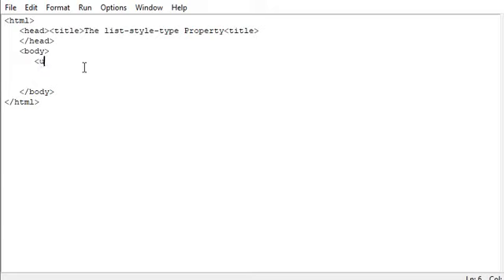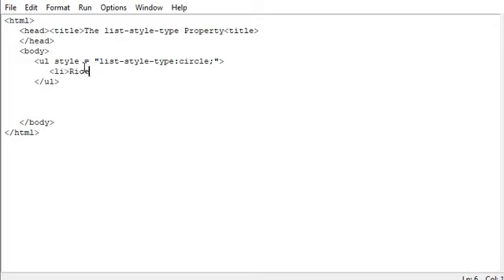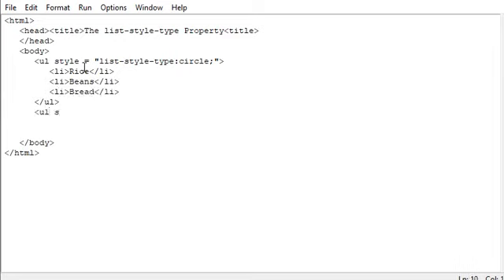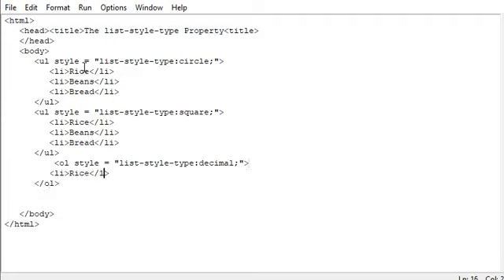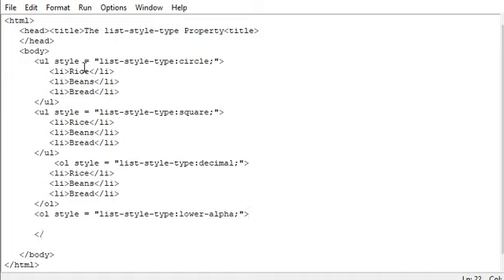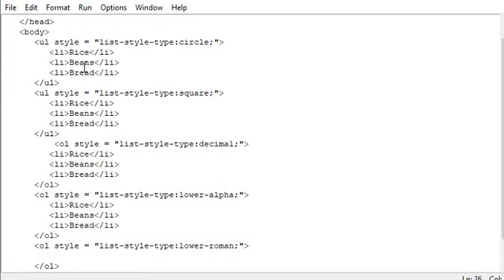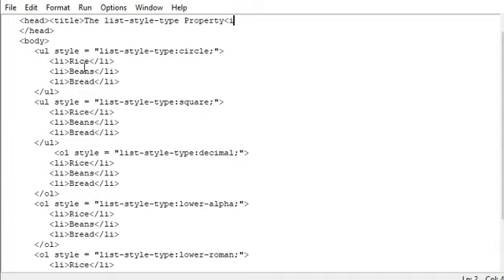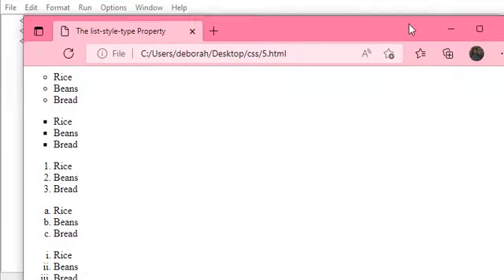The list-style-type Property CSS